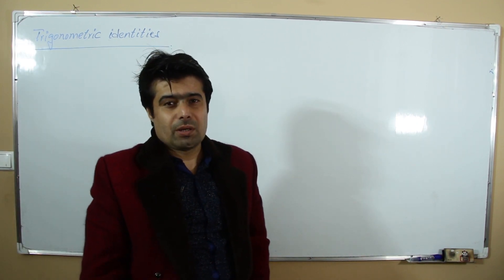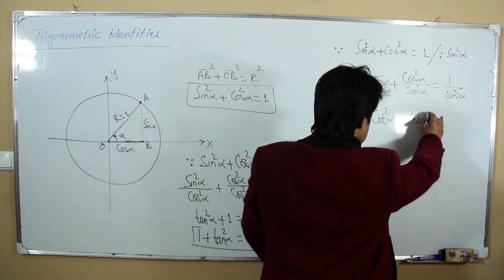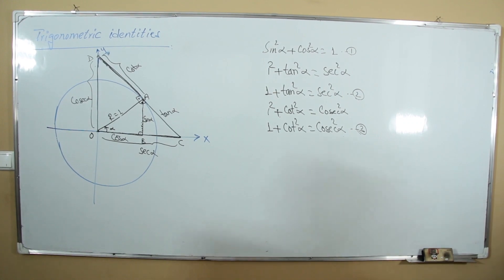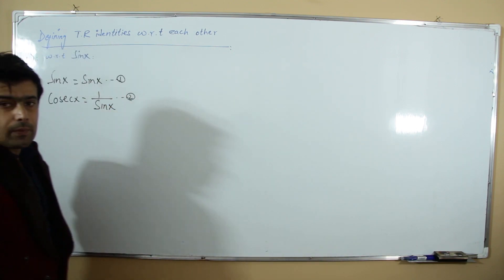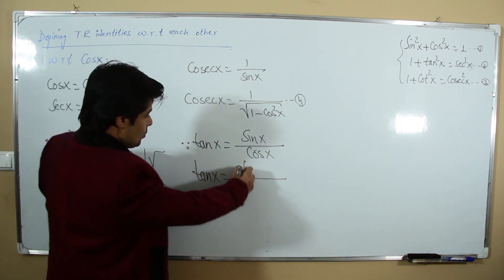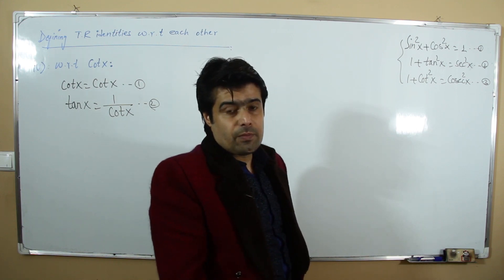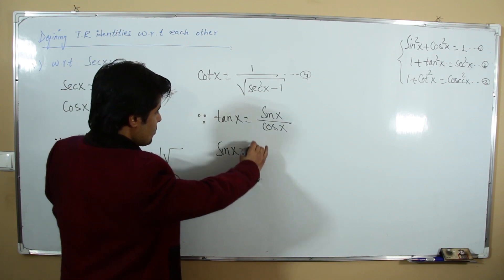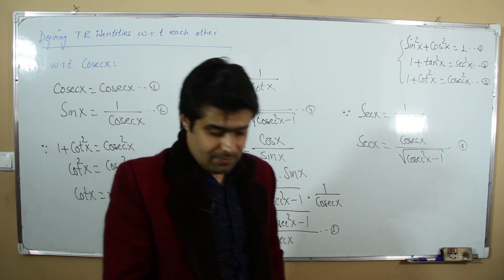Trigonometry | Trigonometry class 10/11 | Maths full course | concepts/Exercises/Basics lec. 2.4